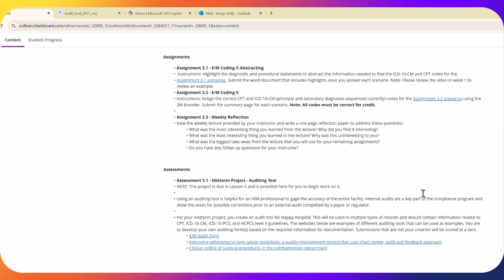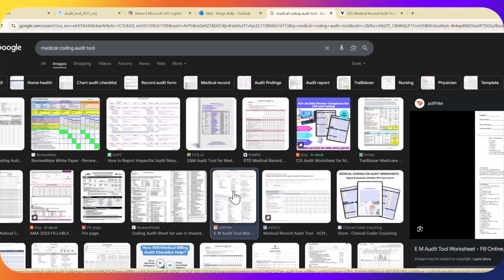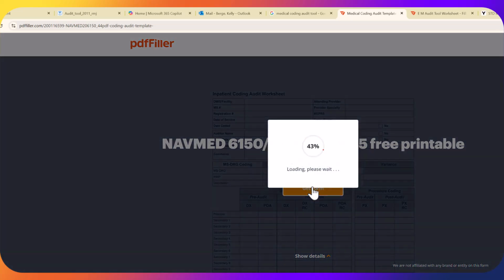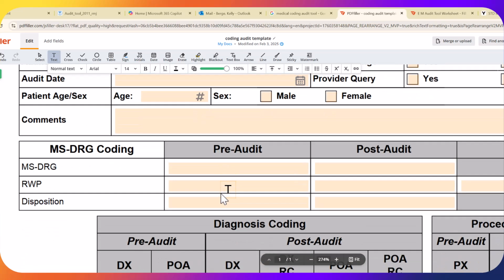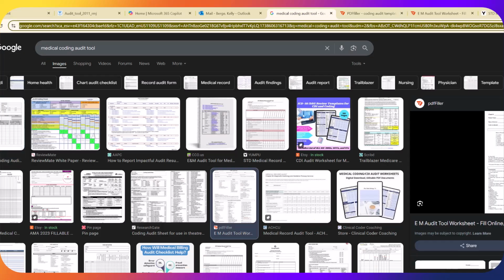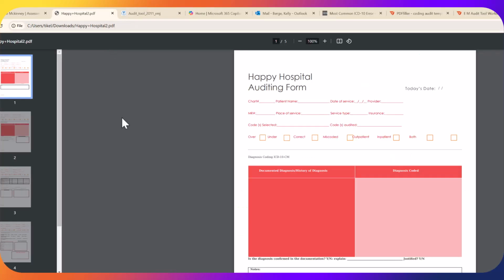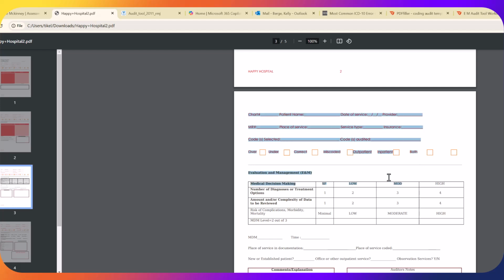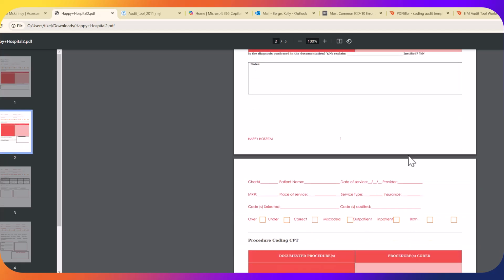285 week 4